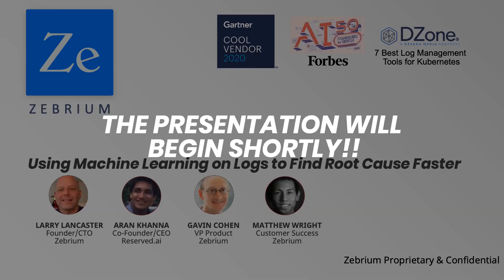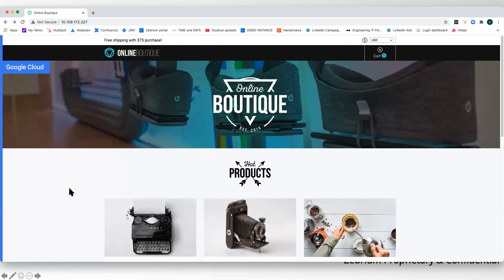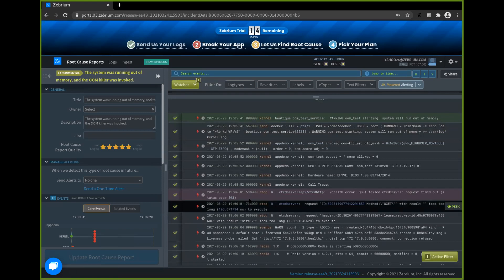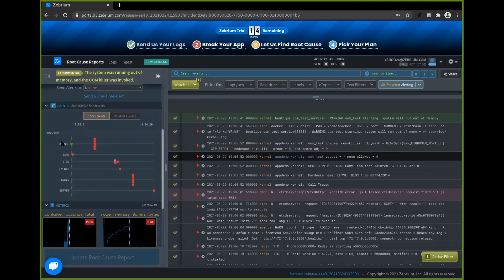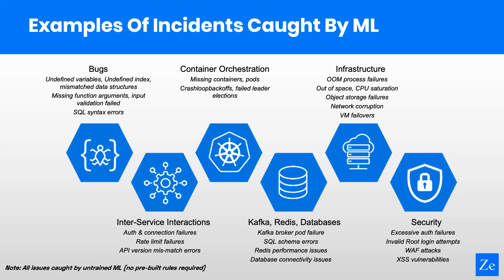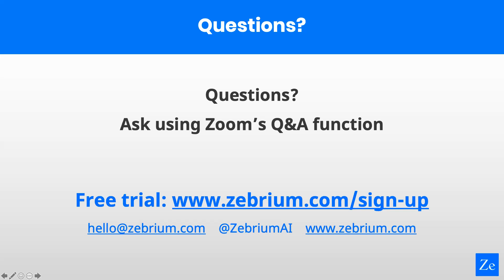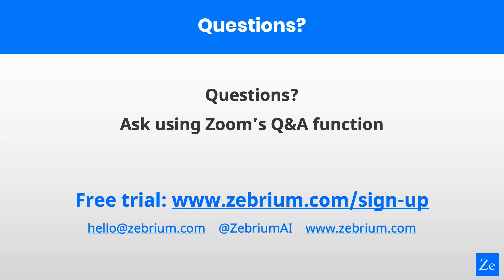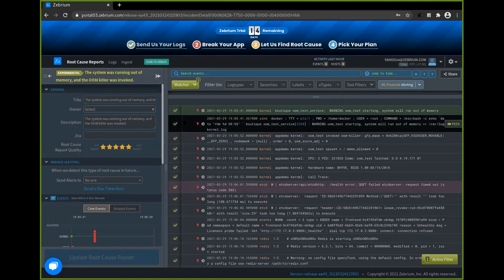Webinar: Log Analysis with Machine Learning to Find Root Cause Faster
This webinar is a demo of how machine learning based log analysis can speed up the process of detecting problems and their root cause automatically. It works by structuring log data, performing log anomaly detection and then finding clusters of correlated anomalies across the logs.

Introductions - 00:00
Live demo of Zebrium identifying the RCA of the broken app - 00:55
Walk through the details of the root cause reports - 05:24
Zebrium use case by the Reserved.AI for forecasting and managing cloud resources for clients - 16:24
How ML works - 25:37
Examples of Incidents Caught by ML - 34:23
QA session - 36:22

There are many ways to tell when your application breaks. But figuring out what caused it to break is slow and tedious as engineers hunt through logs and dashboards, piecing together the details of what happened.

Fortunately, unsupervised machine learning can speed up the process. It works by performing anomaly detection on logs and then finding clusters of correlated anomalies that occur across multiple logs. These clusters are turned into root cause reports together with a plain language summary that is generated using GPT-3.

For this webinar Reserved.ai joins Zebrium to discuss:

- AI log analysis: how the technology works
- Live demonstration of the Zebrium machine learning for log analysis
- How Reserved.ai slashes time to root cause by using Zebrium

Followed by a Q&A session with attendees that helps to further understand how the solution works.

If you wish to dive into the technology behind Zebrium ML or learn more about use cases, here’s a wealth of information

You can try the Zebrium platform with your ownd logs by signing up for a free account here: